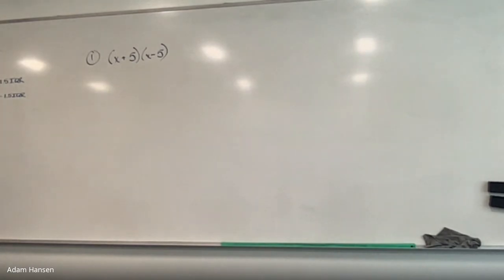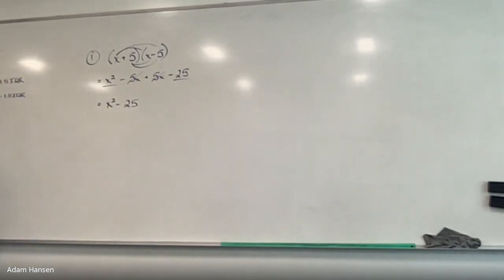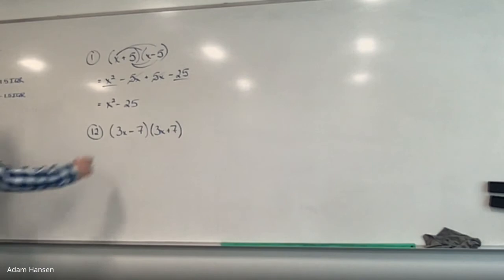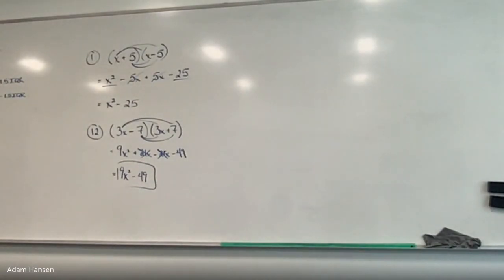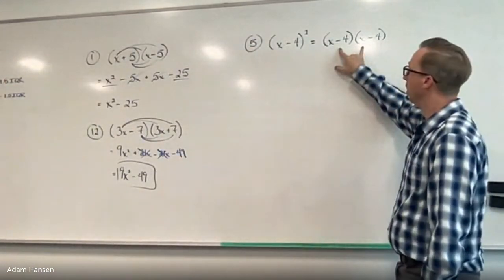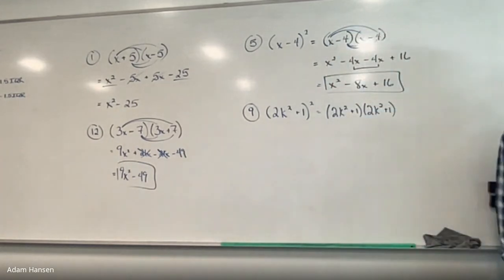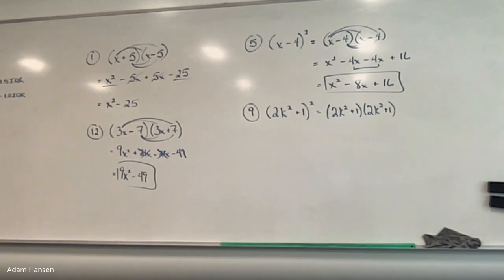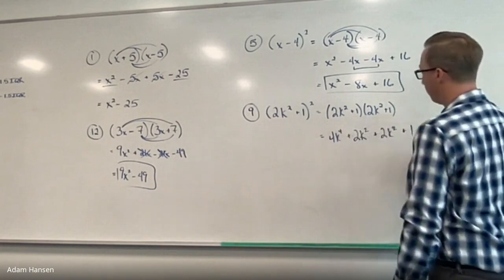Math II - Multiplying Polynomials Special Cases